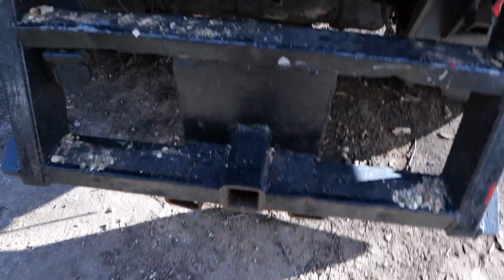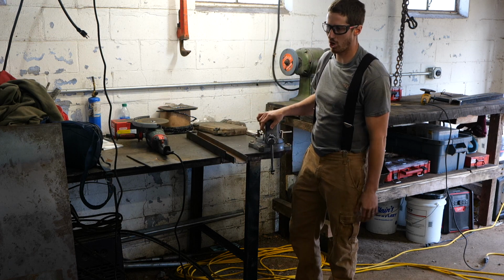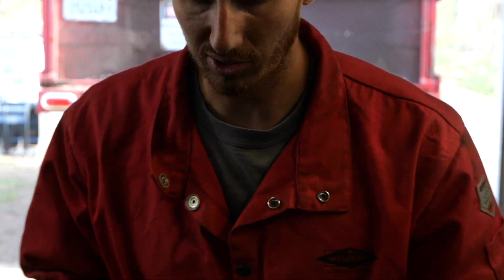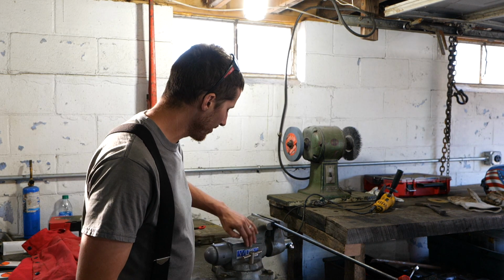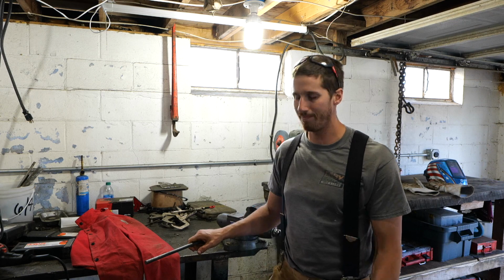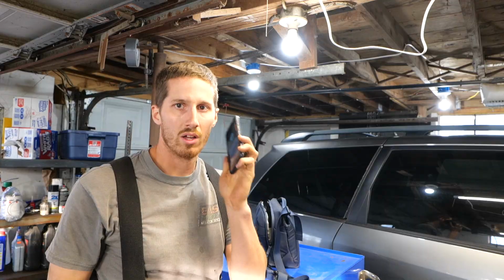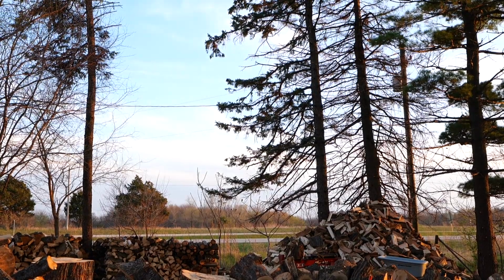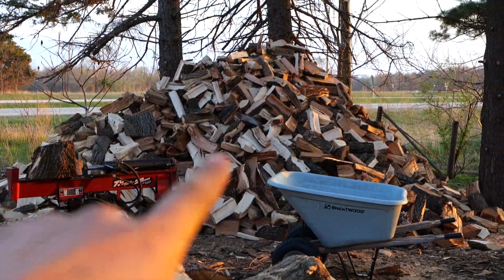Hitch Receiver Welding Repair: Featuring Wilton Made in USA Tradesman Vise Review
The hitch was falling apart on this truck because of shoddy workmanship in the past. Hopefully this takes care of the problem for good.

0:00 Intro
1:07 Cutting off the old receiver
3:06 Building the bottom step back
4:21 Welding on the new receiver tube
11:05 About the failure
12:59 Wilton Bullet Vise Review- Tradesman
18:52 Attaching chain loops
20:18 Cleaning up the shop
21:33 Spray painting the new assembly
21:50 Talking about my work
25:16 Splitting wood

music my audionix